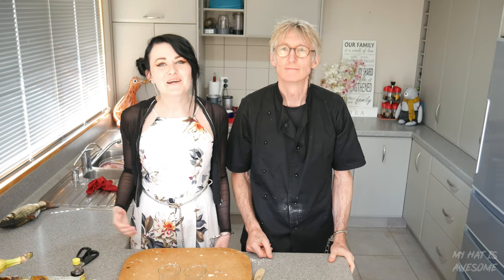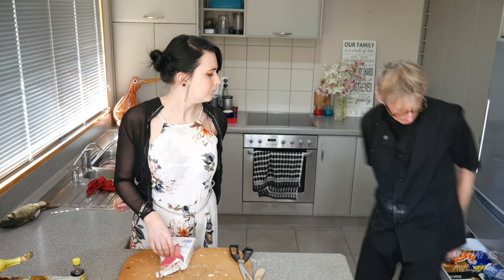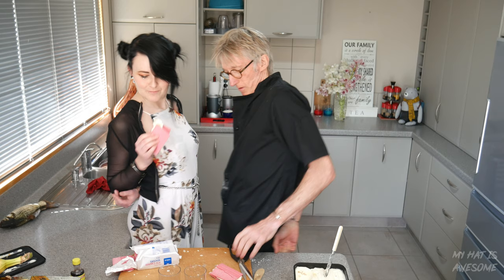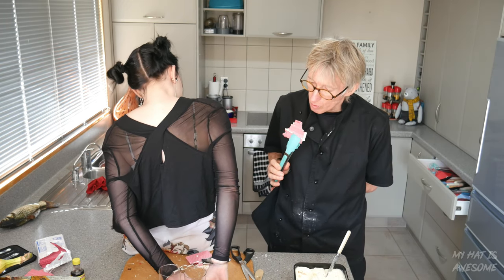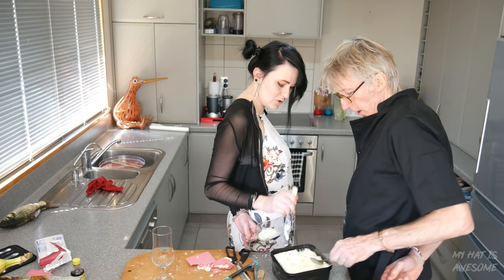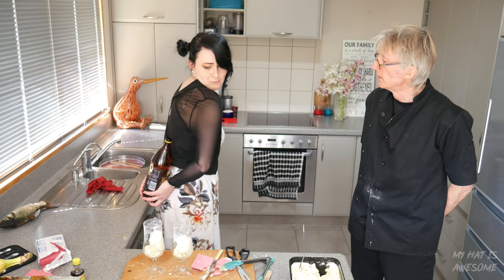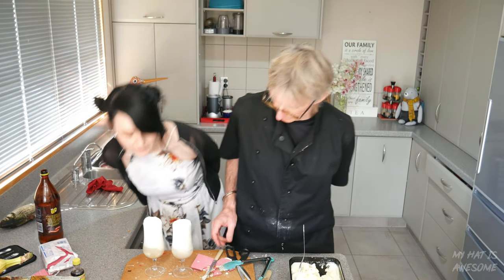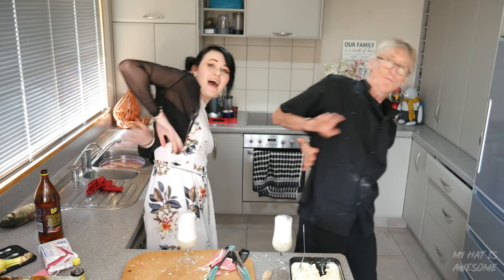Kiwis Cook Spiders and Sandwiches... HANDCUFFED!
Dadd and Mikk make two iconic kiwi desserts that are so simple we could do it with our hands tied behind our backs... so we did!

Impress your friends with these easy peasy recipes at home! So long as you have a pair of handcuffs handy!

My Hat Is Awesome is a dad and daughter duo from New Zealand! Our aim is to have fun in everything we do and you will see this in all our videos! From martial arts, cooking, self defense, dad jokes, events, to funny skits! We create all of our own content so please enjoy our hard work! Kia ora!